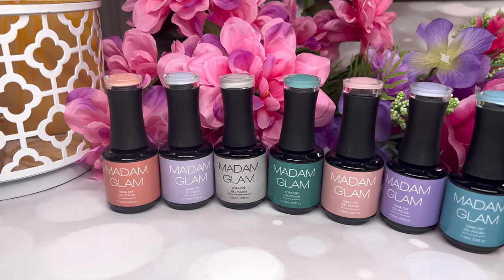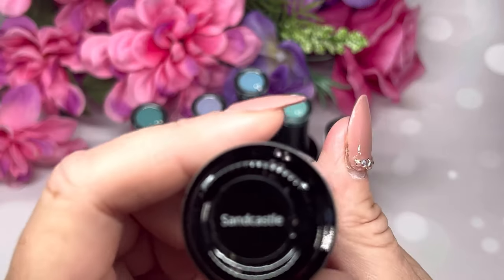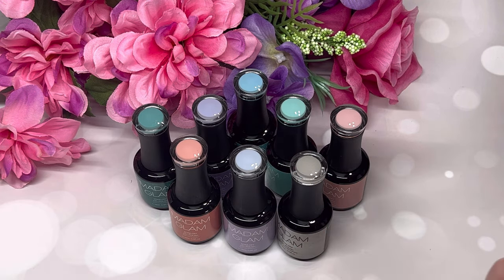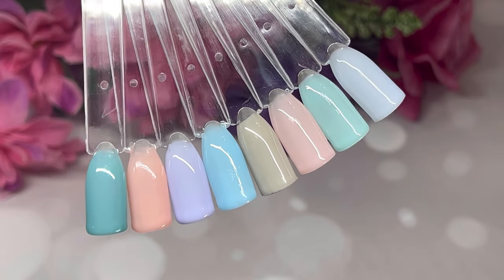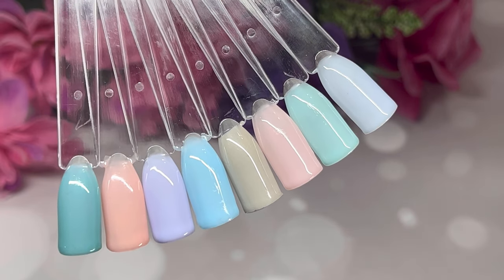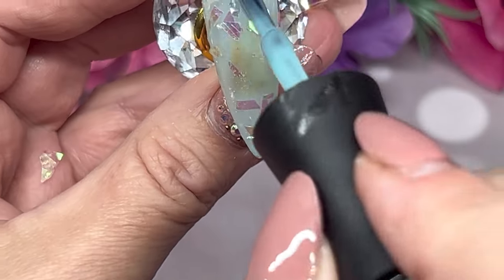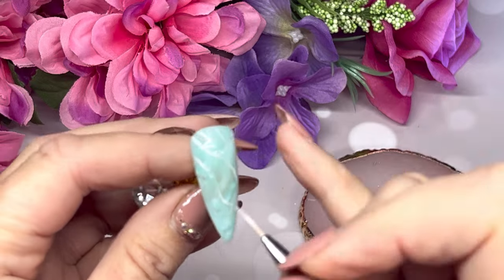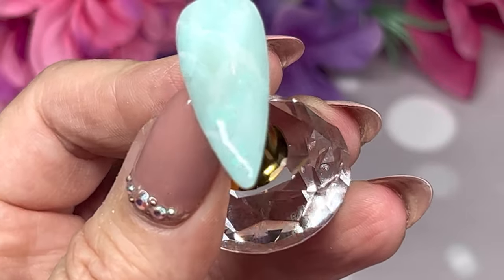How To Do Quartz Nails / Take Me To The Bay Collection Madam Glam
Check out this new collection from Madam Glam as well see how to do a quartz nail!

PRODUCTS IN VIDEO:

Madam Glam- Take Me To The Bay Collection